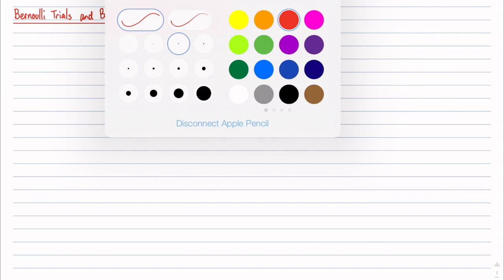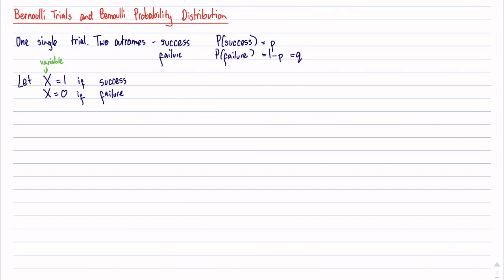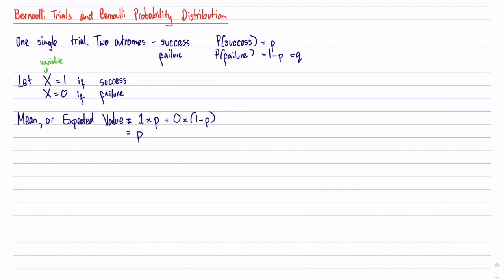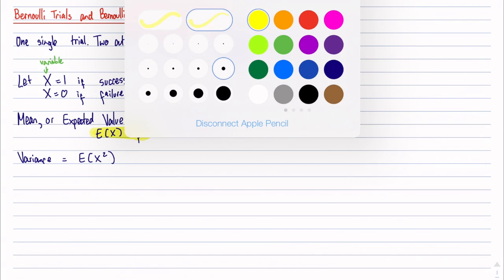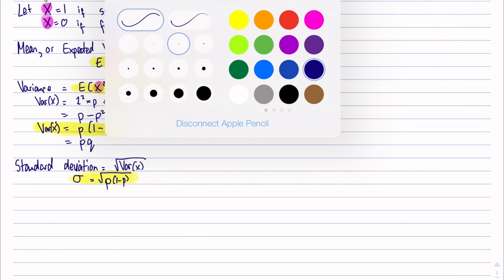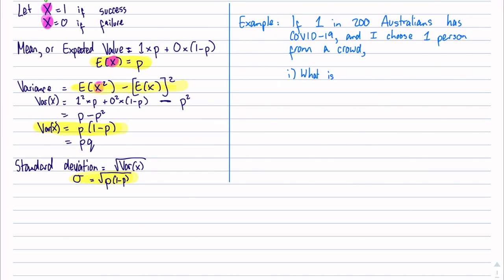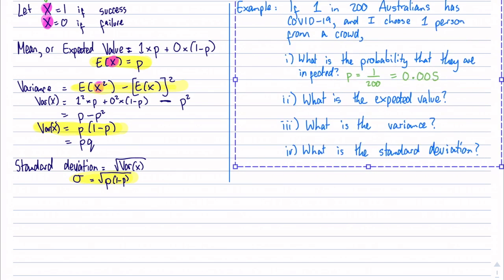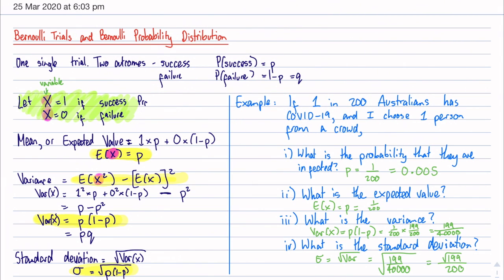2020 Year 12 Ext 1 Ex 17b Bernoulli Trials and Probability Distribution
This video is about 2020 Year 12 Ext 1 Ex 17b Bernoulli Trials and Probability Distribution